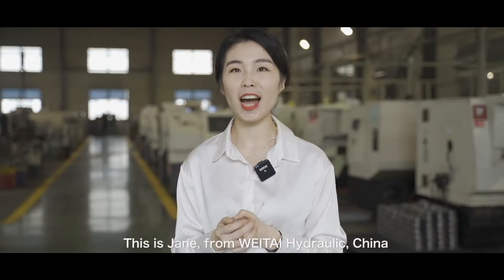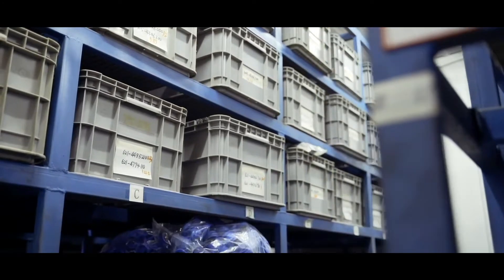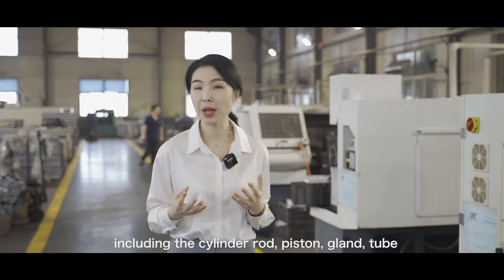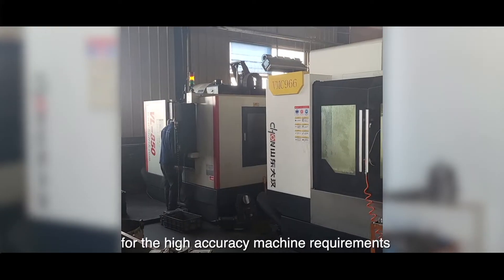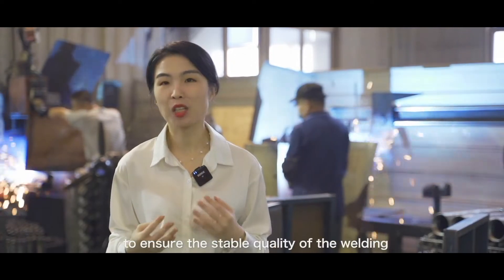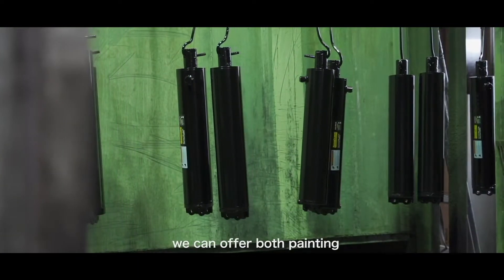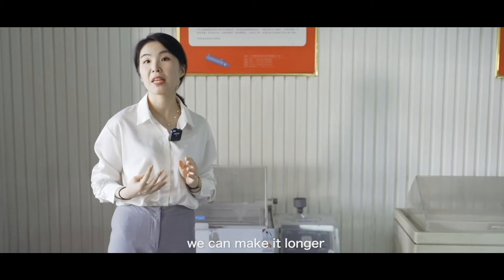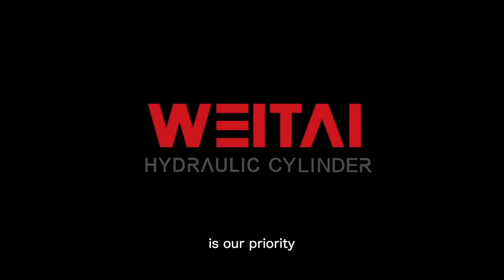Hydraulic Cylinder Manufacturing Process | WEITAI Hydraulic Cylinder Factory Tour from Jane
In this video, our beautiful sales director Jane is taking you to the WEITAI hydraulic cylinder factory. Weitai Hydraulic is a famous OEM and ODM supplier and exporter of mobile hydraulics with 30+ years of experience.

- WEITAI Final Drives and other hydraulics
- WEITAI Travel Motors, Hydraulic Cylinders, etc.